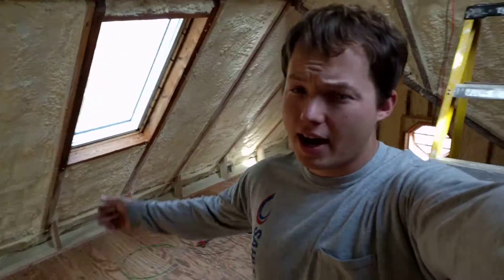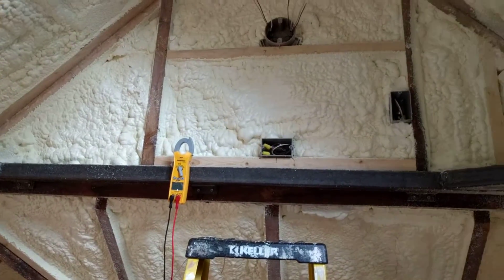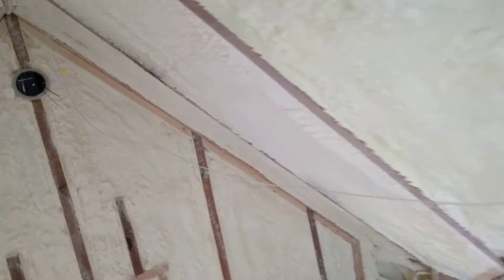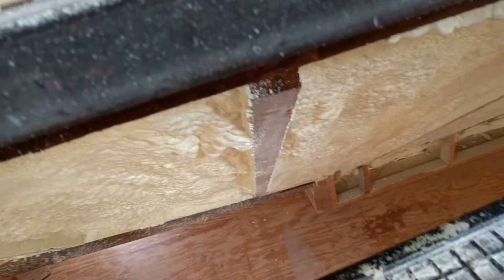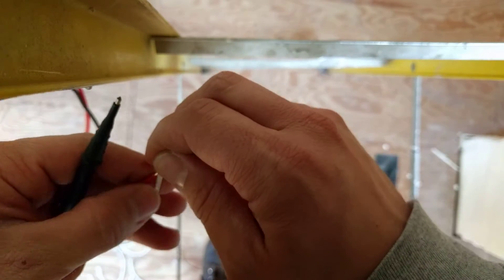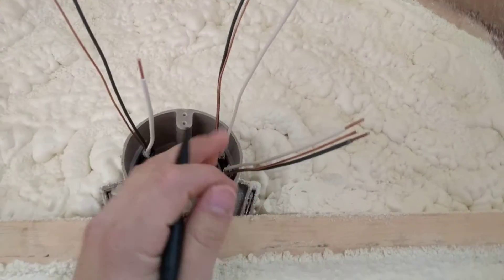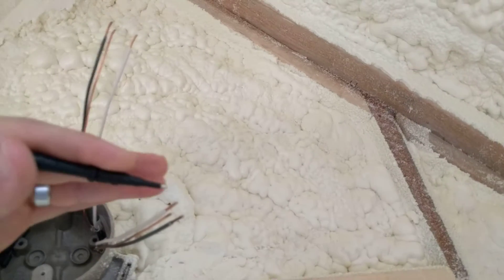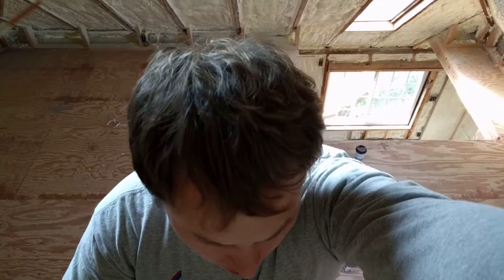How To Trace a Wire Using a Continuity Test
Fieldpiece Electrical Meter
Fieldpiece Accessory Kit

In this fast video I show you how to easily trace a wire to determine where it leads.